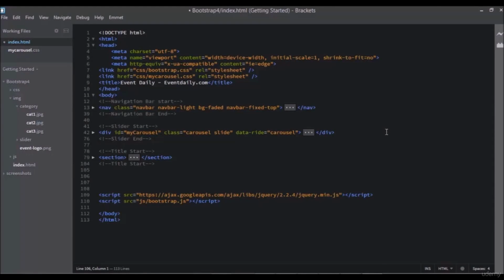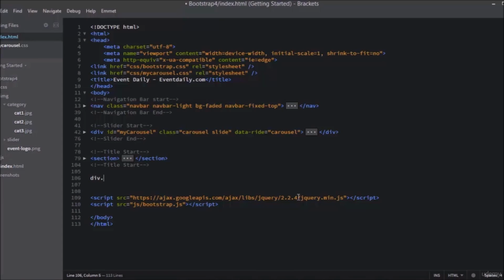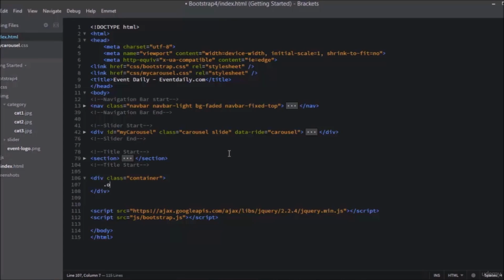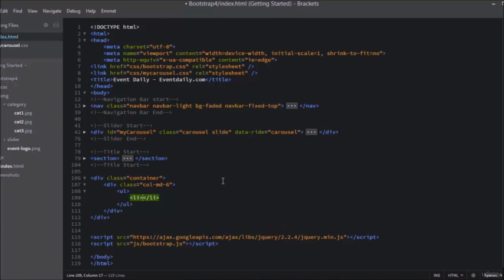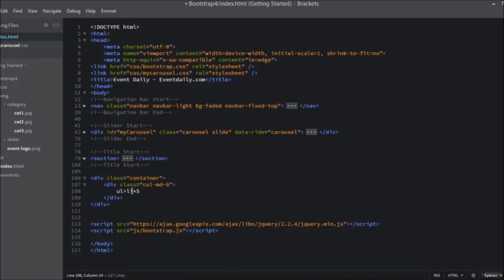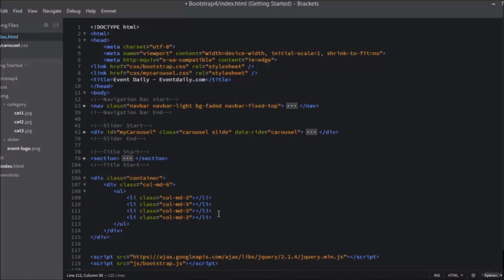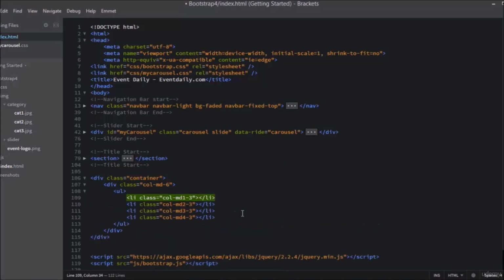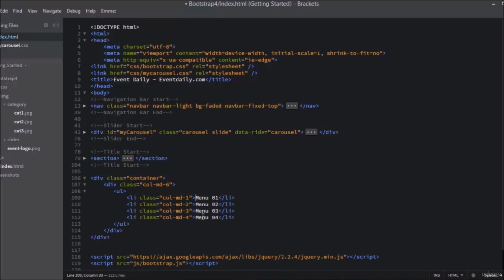17 Adobe Brackets Emmet HTML Shortcuts